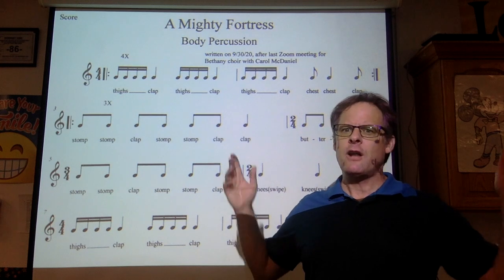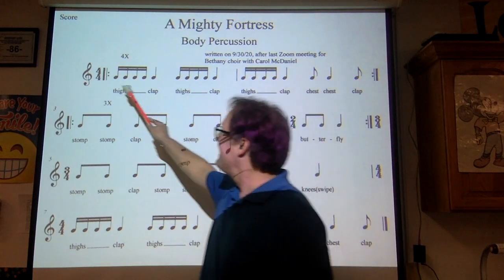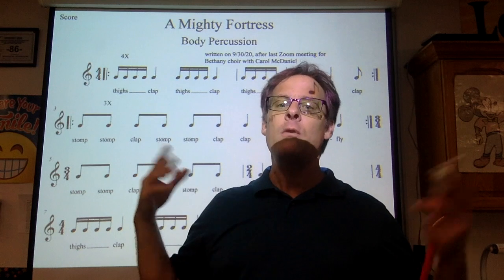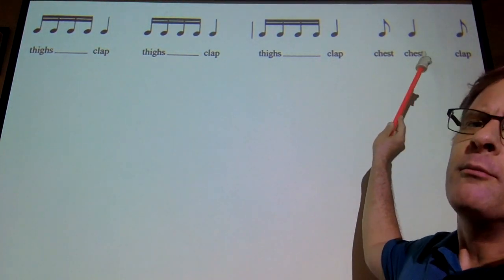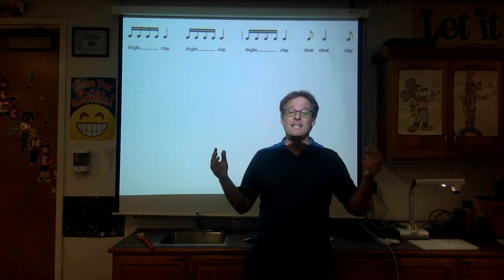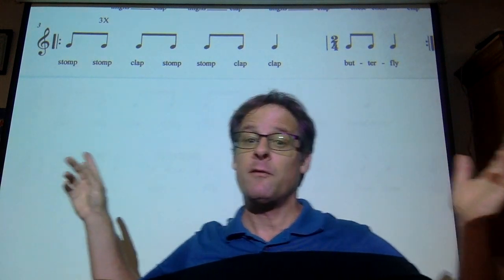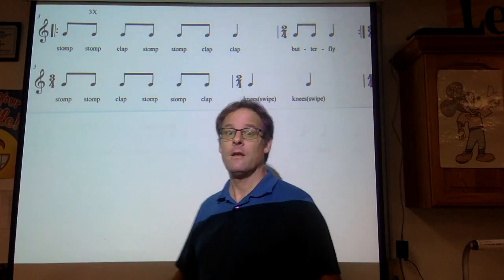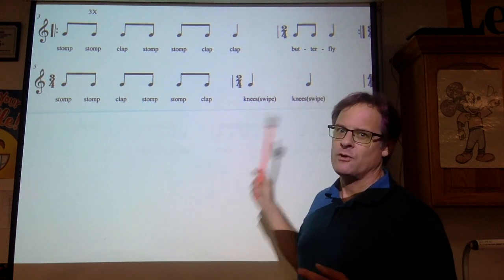46 10 22